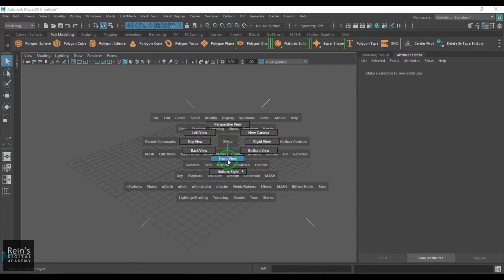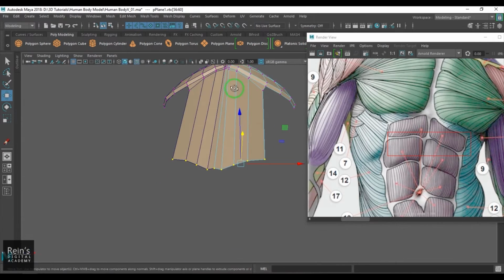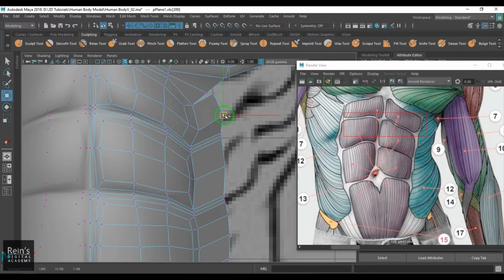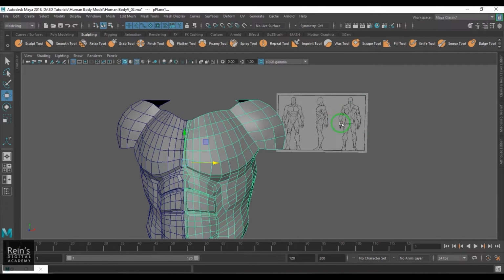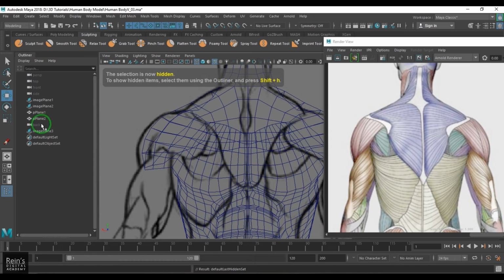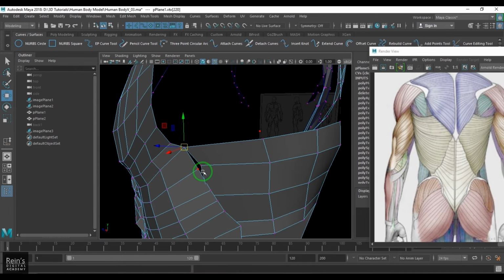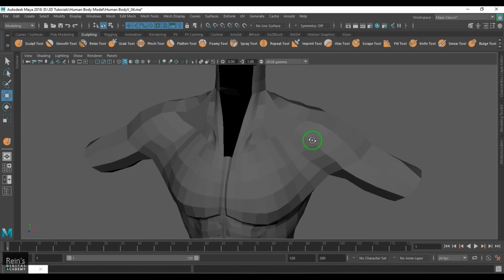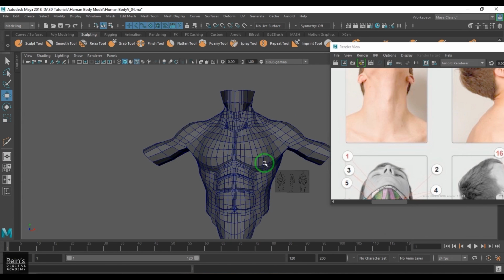How to Model Character - 3D Modeling: Human Body | In-Depth Tutorial [2.5 Hrs]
Welcome to this extensive real-time 3D modeling tutorial where we'll embark on a journey to sculpt the intricacies of the human body! In this 2.5-hour masterclass, we'll cover every aspect of the process, from anatomy fundamentals to detailed muscle sculpting techniques.
🔍 Tutorial Highlights:

00:00:04 Chest Muscles Modeling - Pectoralis Major
00:11:44 Abs Muscles Modeling - Rectus Abdominis, Serratus Anterior, Abdomen
00:57:23 Shoulder Muscles Modeling - Deltoid Muscles
01:11:46 Back Muscles Modeling - Trapezius Muscles
01:33:30 Lats Muscles Modeling - Latissimus Dorsi
01:53:30 Neck and Throat Muscles Modeling

Introduction to Real-time 3D Modeling
Fundamentals of Human Anatomy
Step-by-Step Body Sculpting Techniques
Exploring Muscular Structure in Detail
Texturing and Fine Detailing
Rigging Basics for Realism
Time-Lapse Recap for Quick Review
🏋️ Dive deep into the fascinating world of human anatomy as we meticulously sculpt muscles, from the deltoids to the rectus abdominis. Learn the art of translating anatomy into a visually stunning 3D model that's ready for games, animation, or personal projects.
💪 Muscles Covered:
Trapezius
Deltoids
Pectoralis Major
Rectus Abdominis
Obliques
Quadriceps
Hamstrings
Gluteus Maximus
Questions or suggestions for future tutorials? Drop them in the comments below!